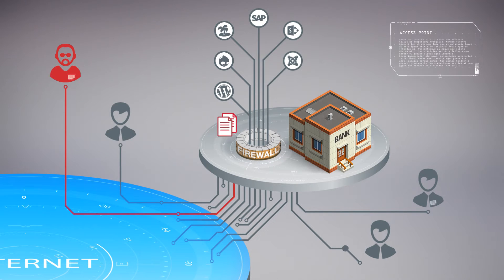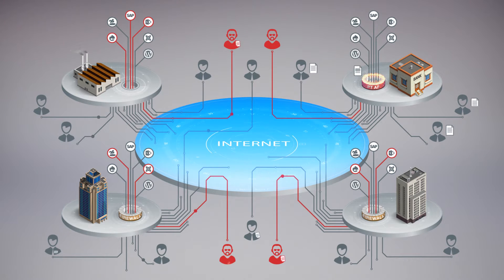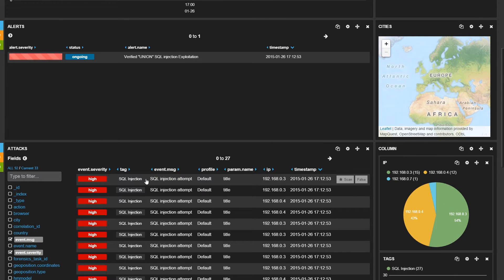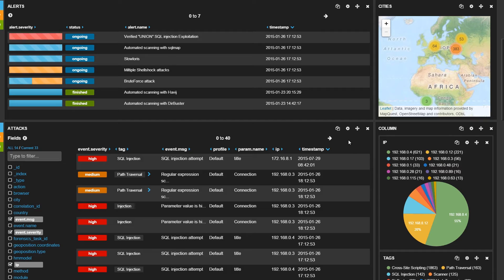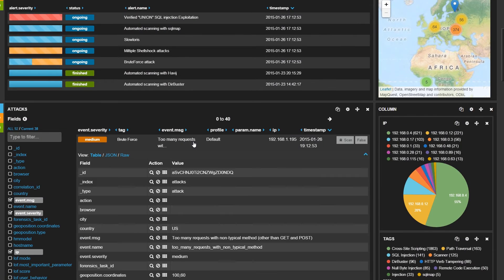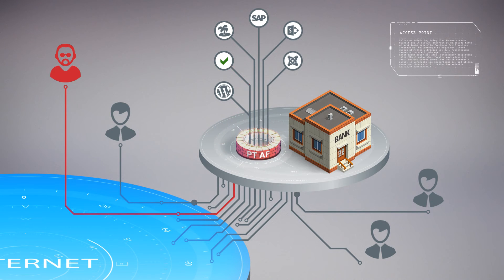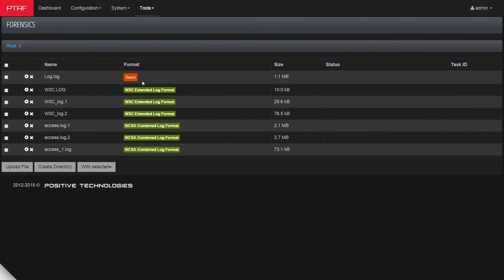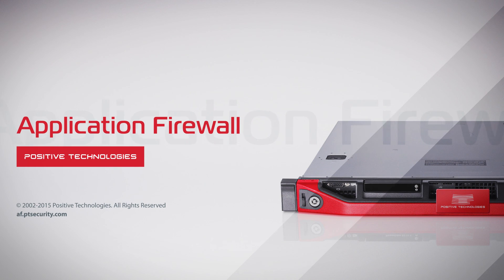Introduction to Positive Technologies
Learn more about the Web Application Firewall from Positive Technologies.